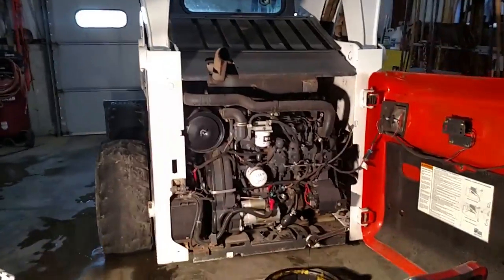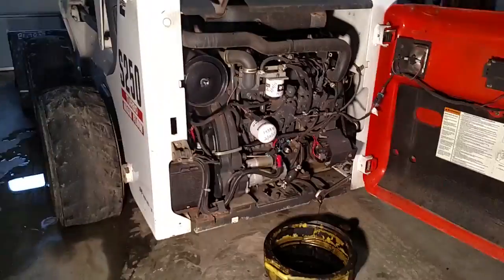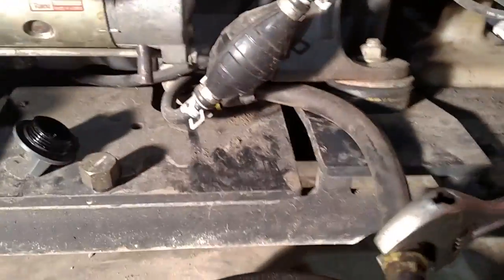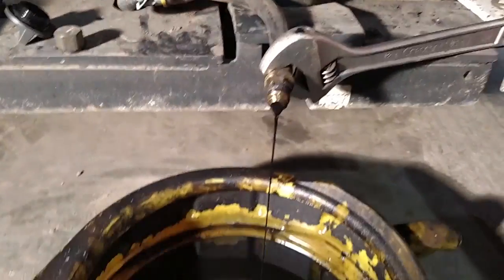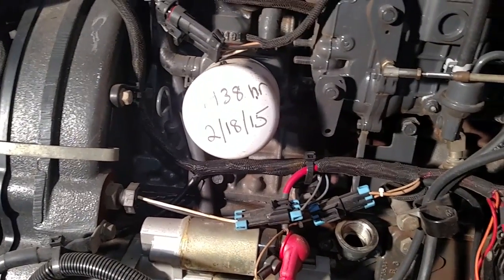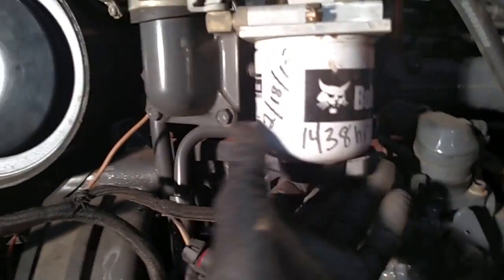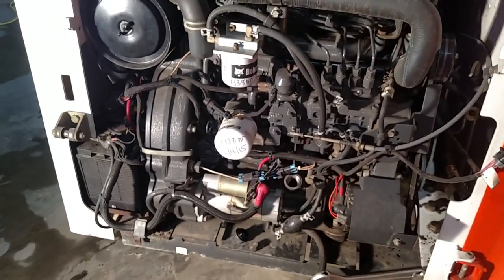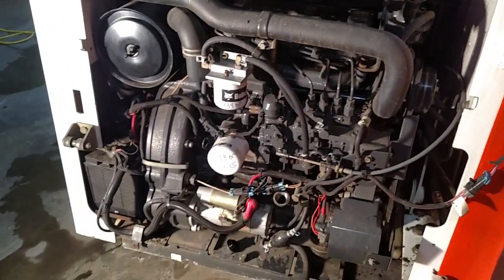How to Change Oil On Bobcat Skid Steer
Here's a quick video showing the basics to changing oil, oil filter and fuel filter on a Bobcat skid steer. This machine is a S250 but most machines are close in design. This is just a basic video for anyone looking for a quick run through.